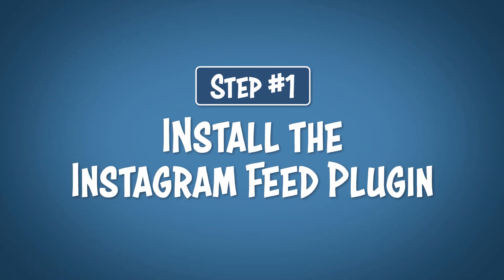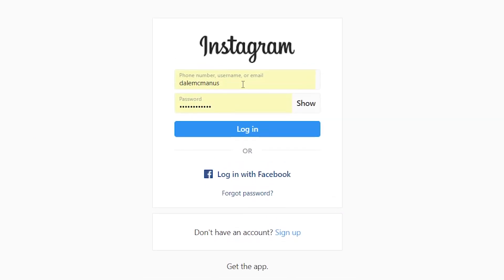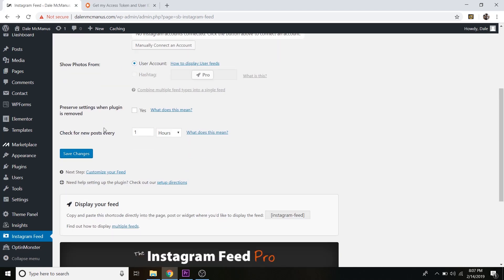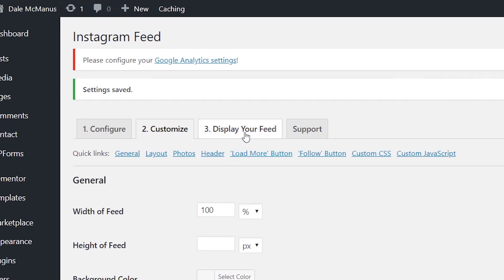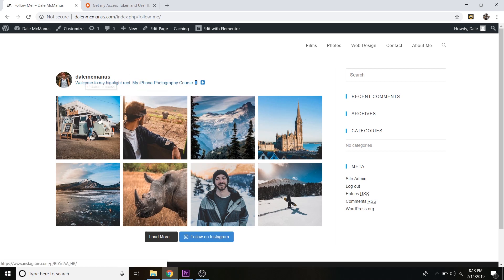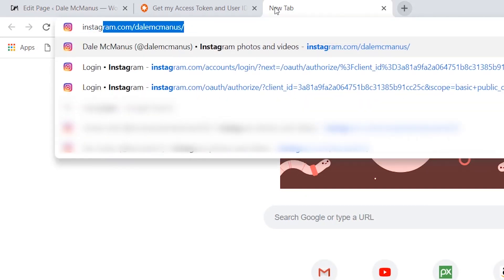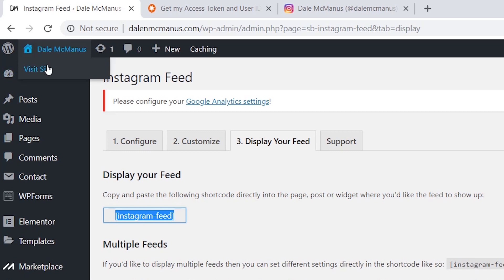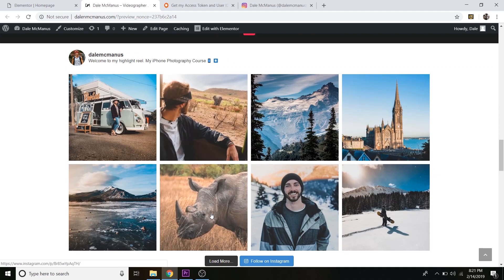How to Embed an Instagram Feed on Your Wordpress Website | And Get More Followers!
Step-by-step design walkthrough 👆

*UPDATE* "Instagram Feed" plugin is now called "Smash Ballon Social Photo Feed".

Whats up guys! Ever wonder how to put your Instagram feed on your WordPress website to help grow your followers? Well wonder no more! Because in this video, I'll show you exactly how and it only takes a couple minutes!

After you follow Steps 1 & 2, just click on a time stamp below to display your feed...

1. Using the WordPress editor 3:47
2. Using Elementor Page Builder 6:04
3. How to embed a single post/picture from Instagram 4:46

In case you need to start a website from scratch in just 10 min, watch this: